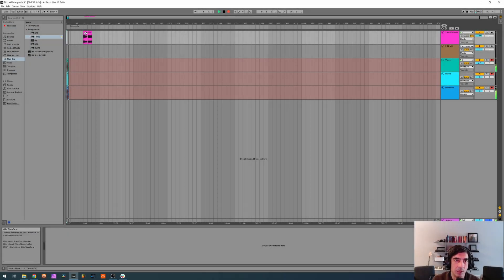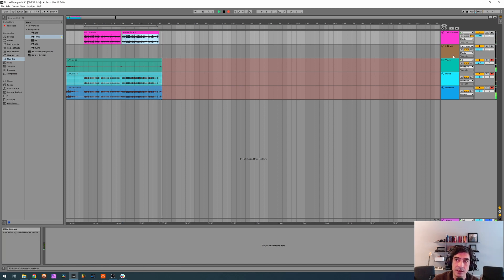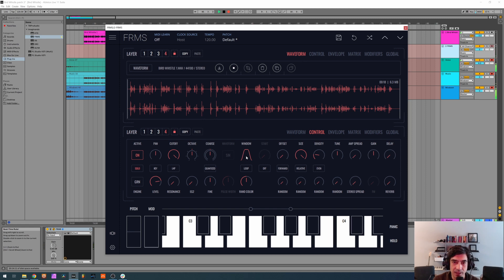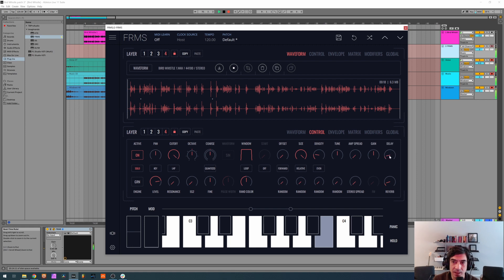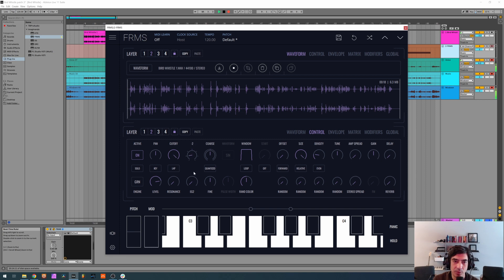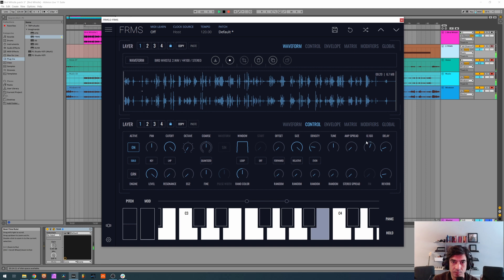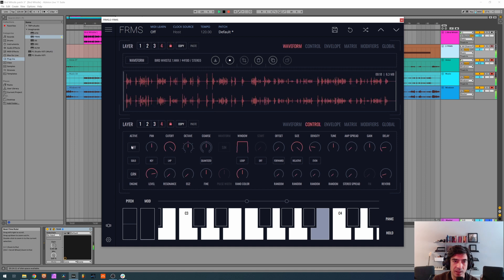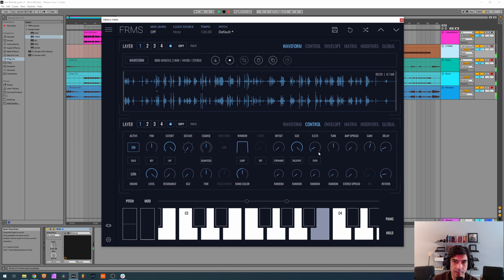Water Bird Whistle | FRMS Granular Synthesis Tutorial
Today we bring you an exquisite Portuguese craft tradition: The water bird whistle! (It might sound cuckoo to you, (figuratively, not literally) but we promise we’re not making this up, they do actually exist!)

This week our surprise special guest, source of the sample, and star of the show (in addition to Lucas of course) is the aforementioned, water bird whistle. So just what is this water whistle all about? Well, it’s pretty much the same as a regular whistle, but as you might have guessed by now, with added water! (Which might explain why the one Lucas uses in the video is shaped like a jug) “But why isn’t it called a water jug whistle then?” we hear you ask rhetorically. Well everybody knows that the bird is the word, but in this case, it's also the sound.

A simple but effective bit of ancient engineering, this little wonder of a wind instrument does a pretty good impression of a bird, and the use of water whistles to attract avian attention goes back hundreds of years. A well-known and much loved traditional handcraft of Portugal, we sought out the finest purveyor of authentic ceramic bird-based ‘instruments’, to see if Lucas was up for the challenge of working his granular magic with FRMS Granular Synthesizer, or whether he would chicken out and tell us to cluck off.

To chick out how he did, watch this week’s ‘FRMS From Scratch’ granular synthesis tutorial and find out what crazy, bizarre sound he has come up with this time, in under 10 minutes!

00:00 Intro & Field Recording
00:36 Patch Design
06:04 Final Patch
06:38 End